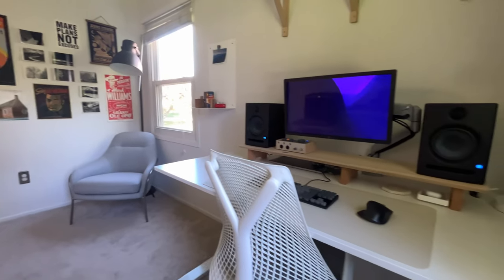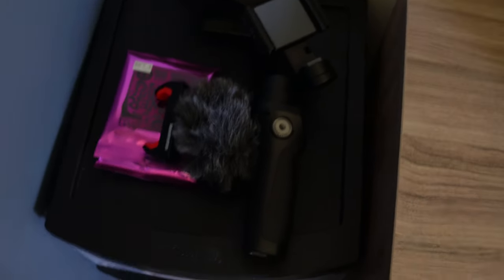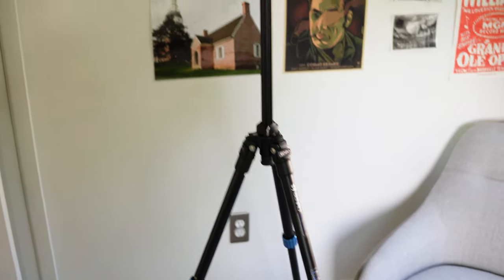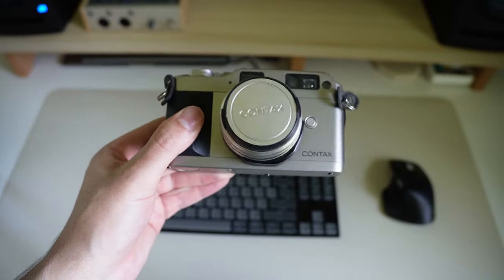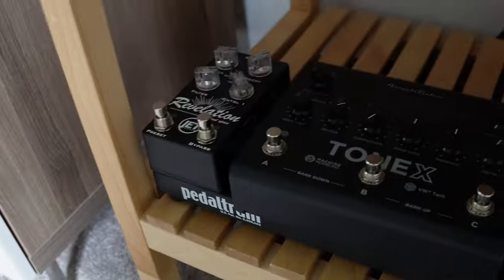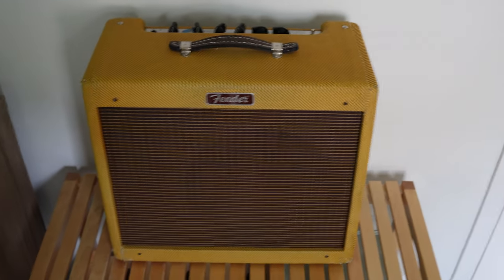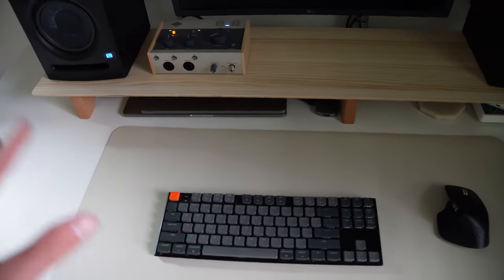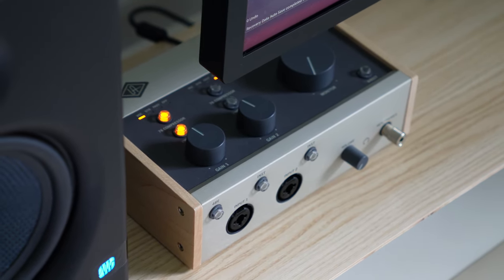THIS IS THE END... | Sunday Tone Studio / Home Office Tour 2023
In this video I give you some updates about the channel as well as a tour of my studio / work from home office space. I show you all the video, audio, and guitar gear that I use to make these videos as well as my desk setup. Let me know if you have any questions about any of the stuff that I am using!

Table of Contents:
00:00 - Intro
00:34 - News!
01:38 - Cameras and Audio
04:31 - Guitars and Pedals
07:56 - Furniture and Desk Setup

LINKS
Cameras and Audio:
Sony Camera
Fuji X100 Camera
Benro Tripod
Phone Gimbal DJI Osmo Mobile
Phone Tripod Clip

Floor Lamp
Pedal Shelves
Guitar Wall Hangers
Storage Cabinet - IKEA Besta Unit
LG Ultrafine Monitor
Monitor Arm
Desk Shelf
Desk Mat
Logitech MX Master Mouse

Follow Sunday Tone on Instagram